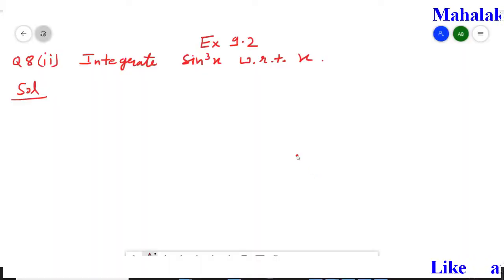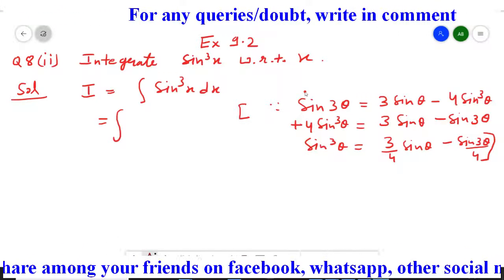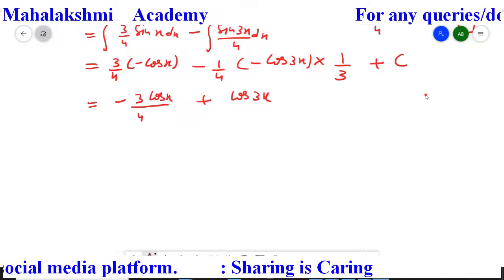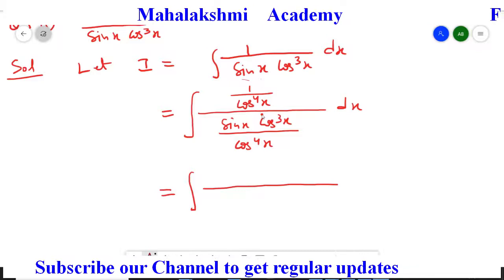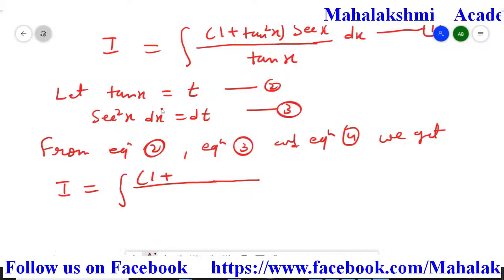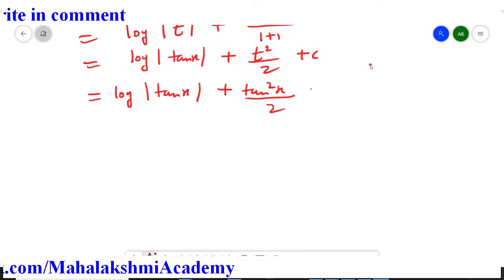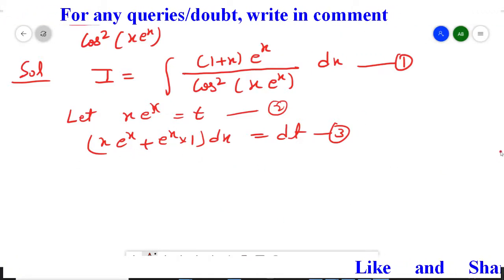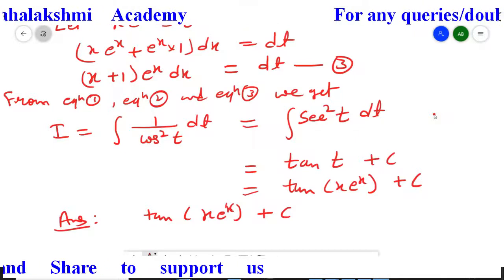Integration | class 12 | Maths | RBSE | In English | Chapter 9 | Exercise 9.2 | Q8 (ii) Q9 (i),(ii)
CLASS 12

MATHEMATICS